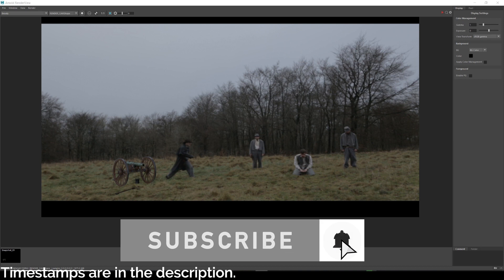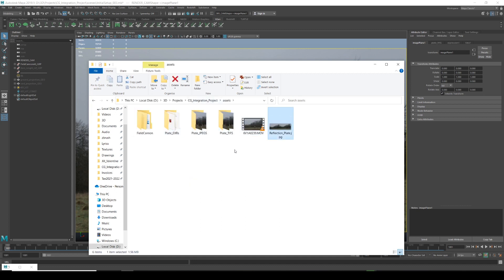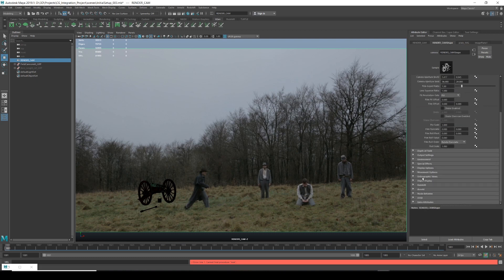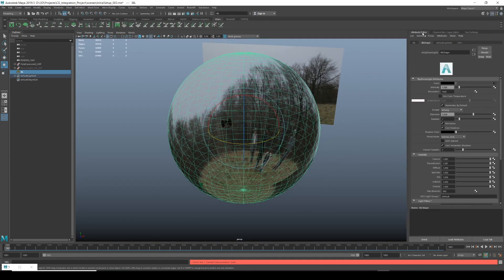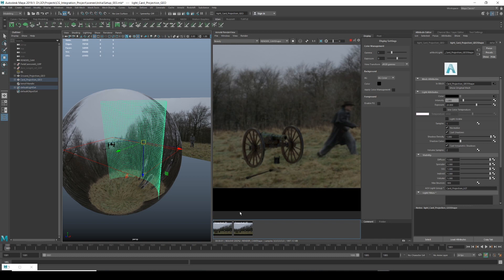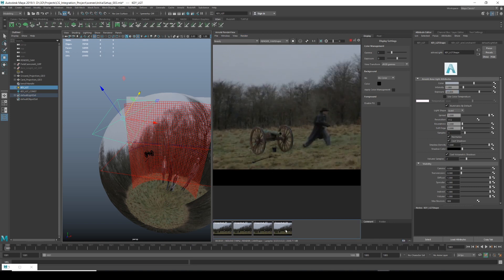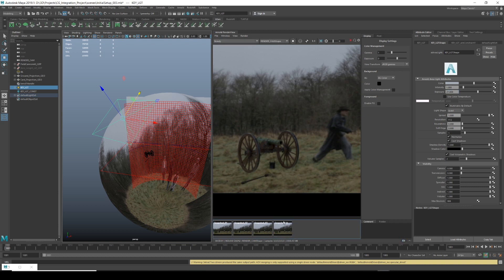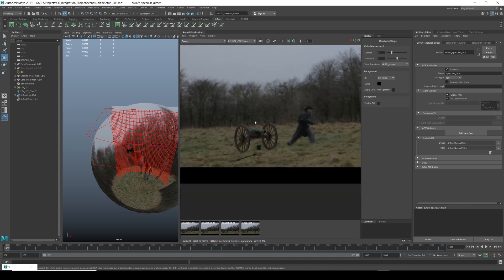Lighting CG For VFX - Maya Tutorial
00:00 - Intro
00:12 - Video Summary
02:06 - IBL/ Reflection sphere for VFX Lighting
03:02 - Rebuilding the lighting scene from scratch
04:34 - Creating an IBL
06:00 - Lining up the IBL with the footage
06:55 - Adding AOV's (Render Passes) for VFX
08:34 - First test render with just the IBL
09:17 - Creating a ground projection light
09:58 - Setting up camera projection based light
12:24 - Test render with ground mesh light (projection light)
14:15 - Making a background card for projection/ mesh light
17:20 - Creating a light group for separating lights
17:35 - Connecting a second projection/ mesh light to our projection setup
19:20 - Test render with 3 lights in the scene
19:42 - Creating an aim controller for a light
23:40 - Comparing all the renders

The videos on this channel are created by a professional Visual Effects Generalist with experience across Films, TV & Commercials.